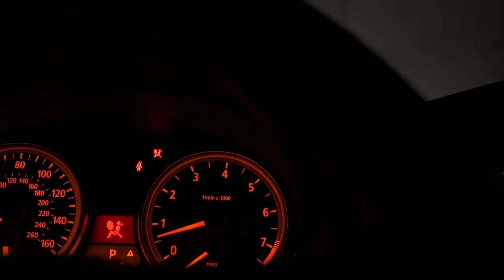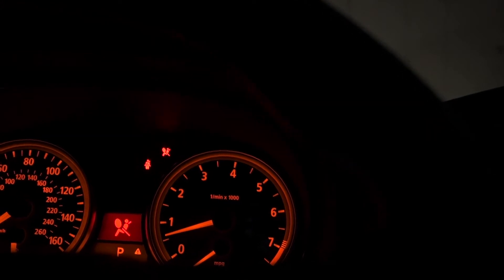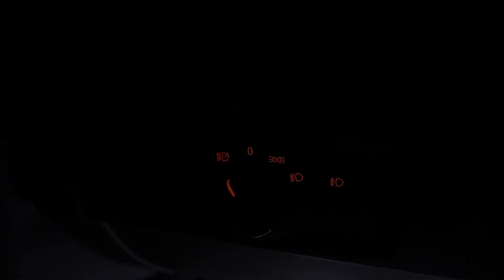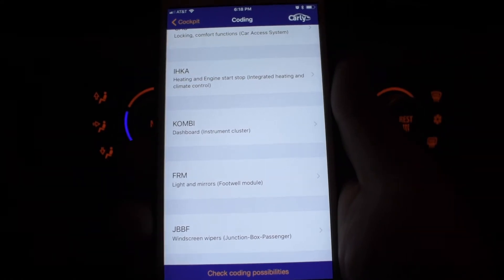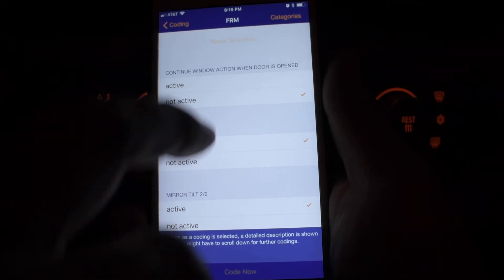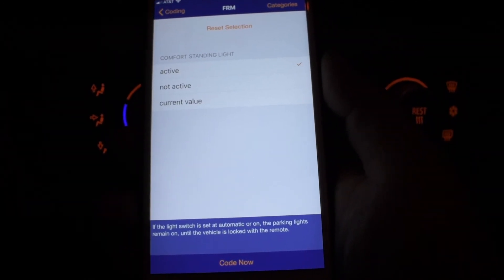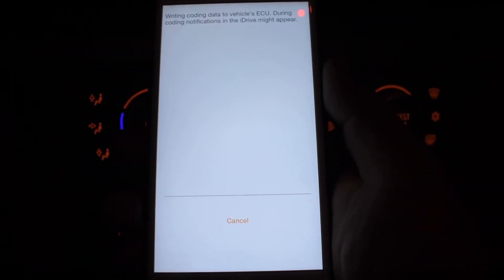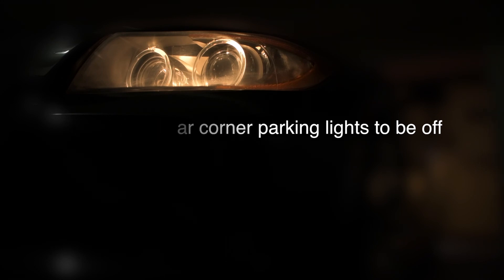HOW TO CODE Keep Parking Lights On When Driver Door Is Open E90 3 Series E39 528I 328I M5 M3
Thanks for Checking Out This Video. If you have ANY Concerns About Do not Forget to Speak to Me.

YOU NEED TO BUY APP AND ADAPTER

ISO APPLE
                      Apple Store
            Carly for BMW Lite APP

ADAPTER
iPhone Wifi GEN 2 adapter for BMW
iPhone OBD 20 PIN Package for BMW

Android
google play store apps for Android

ADAPTER
Android Bluetooth GEN 2 Adapter for BMW
Android USB Package for BMW
Android OBD 20 Pin Package for BMW

Carly supports all BMW-models starting ca. 1994 until today. (E- and F-Models for Diagnostics and Coding)

● 1 series: all models
● 2 series: all models
● 3 series: all models
● 4 series: all models
● 5 series: all models
● 6 series: all models
● 7 series: all models
● X1, X3, X4, X5, X6: all models
● Z3, Z4: all models
● Mini (R55, R56 or newer - not R50, R52, R53)
Prepared to Learn ?

bmw mini
bmw australia
bmw india
bmw 320i
bmw for sale
mini bmw
bmw 520d
bmw sa
used bmw
bmw used cars
bmw used
bmw parts
bmw part
bmw x3
x3 bmw
2008 bmw x3
bmw x3 2011
2011 bmw x3
bmw x3 new
bmw x6
bmw x6 price
x6 bmw
2011 bmw x6
bmw x1
x1 bmw
bmw x5
x5 bmw
2005 bmw x5
2009 bmw x5